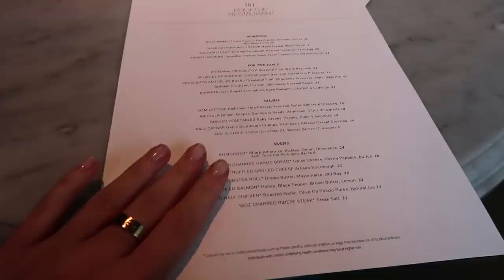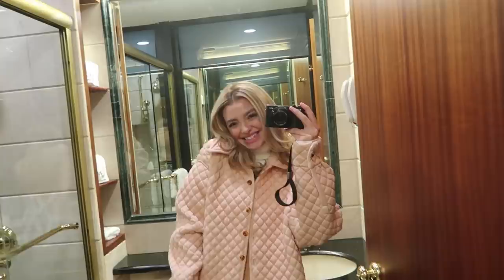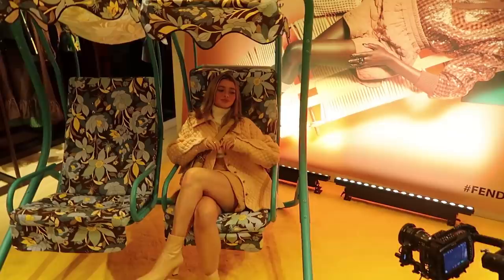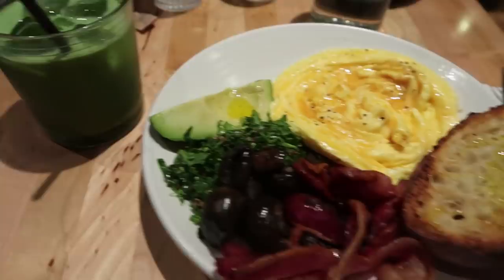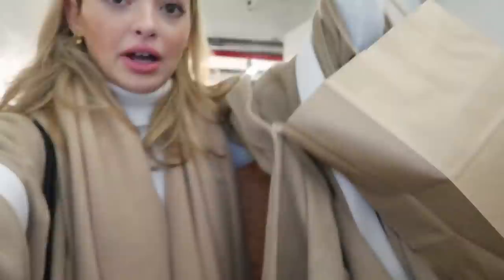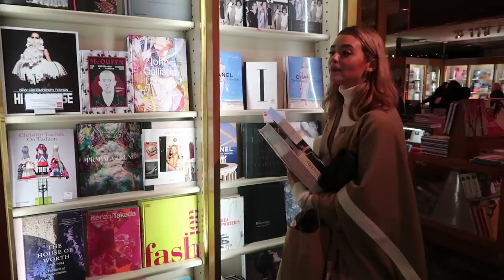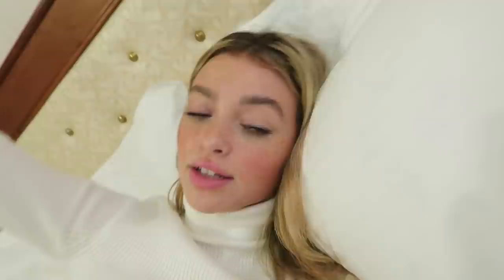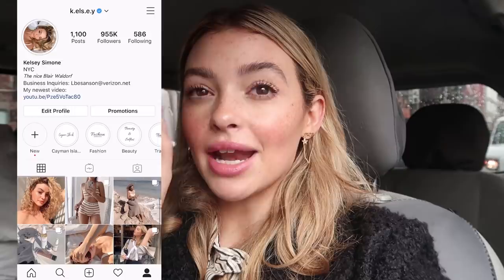48 hours in NYFW! | Weekend Vlog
I hope you guys enjoyed this quick NYFW vlog! I wish I could have stayed longer in fashion week since it is my favorite thing ever.. but i'm already getting excited for next season! See you in my next video Xx - Kelsey

| 1 John 5:14 (AMPC) |

We Heart It: rosiecheeksss